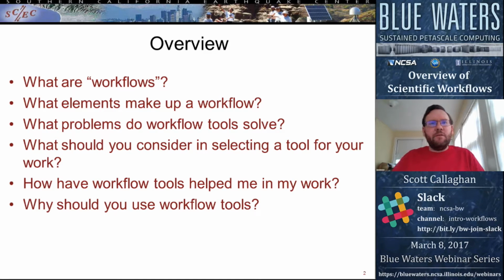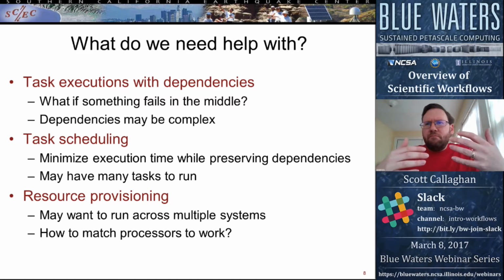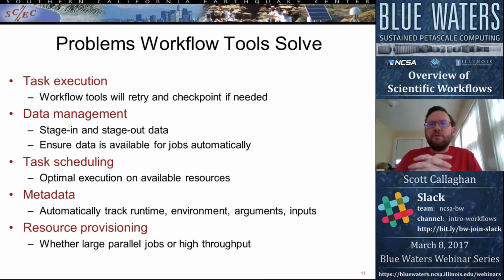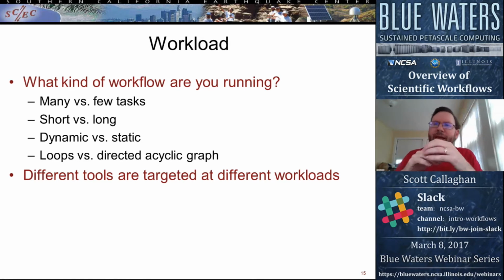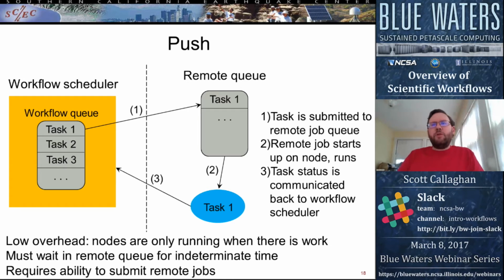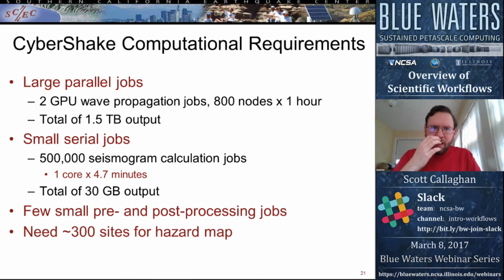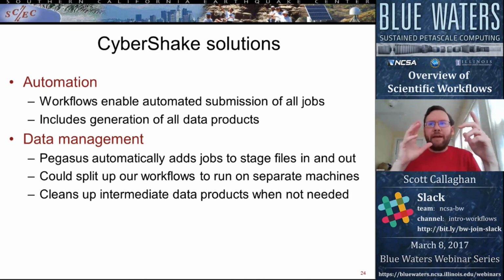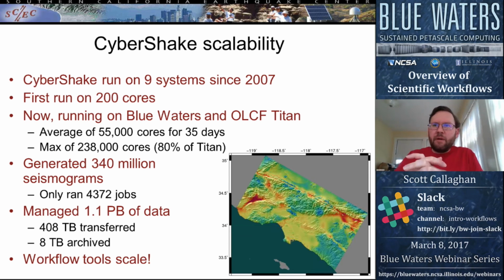Overview of Scientific Workflows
Streamed live on Mar 8, 2017

Scott Callaghan - SCEC USC